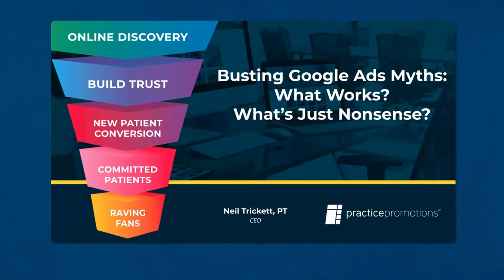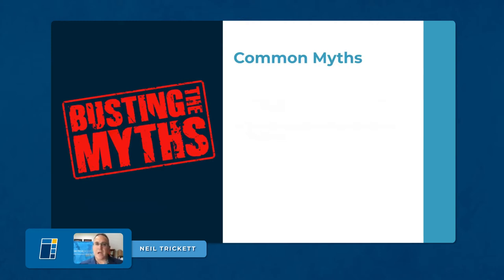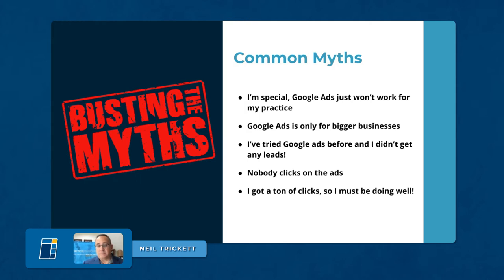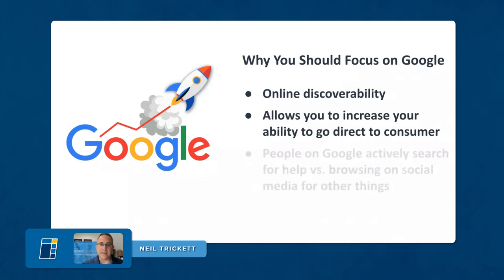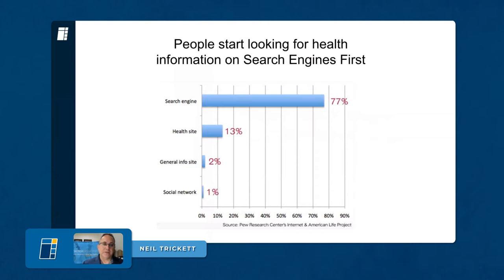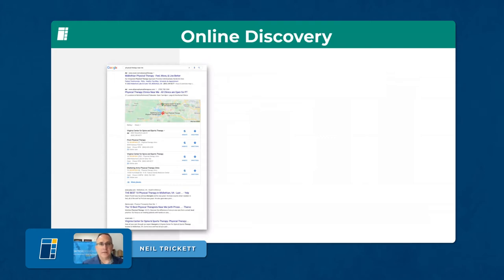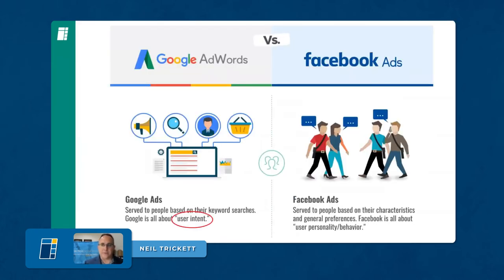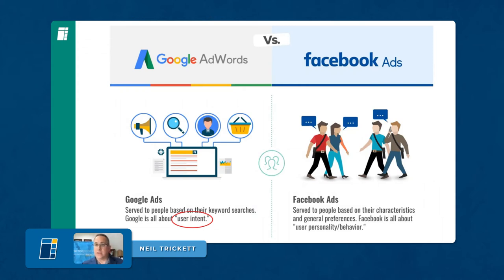Busting Google Ad Myths: What Works? What's Just Nonsense? // PP Webinars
Originally aired: Thursday, September 29th 2022

Register For The Next Webinar At:
PracticePromotions.net/Event